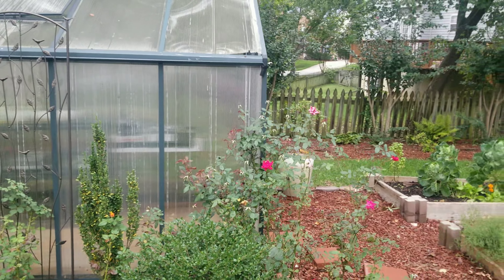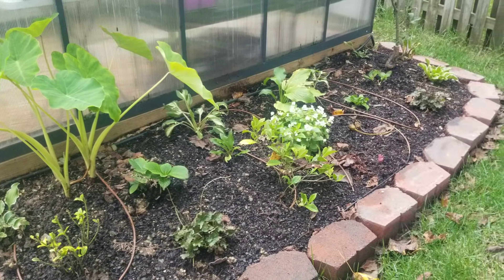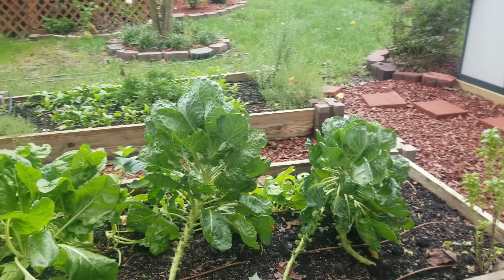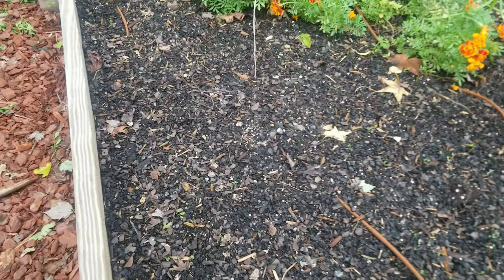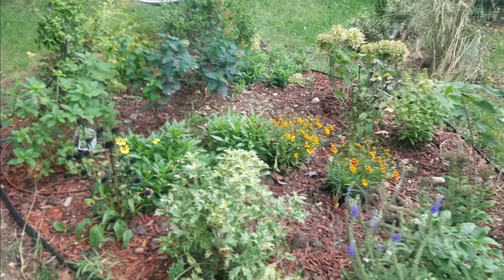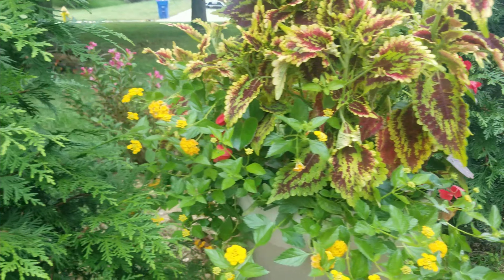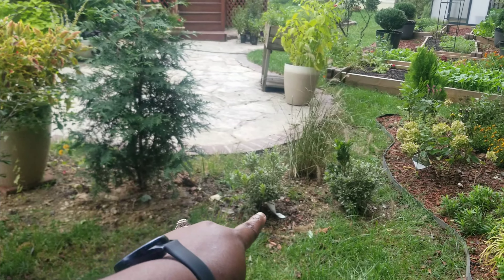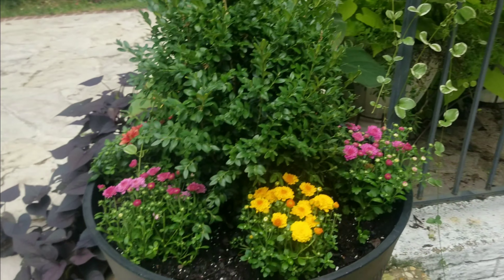After The Storm Garden update/Tour🌱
The effects of the store have come our way in MD, with a few days of heavy rain. Surprisingly the heavy breeze just took a few branched down, but the plants are looking amazing. Hope you enjoy.

Wish List🌿
SAKER® MINI CHAINSAW 6 INCH
SAKER® CORDLESS TILLER CULTIVATOR